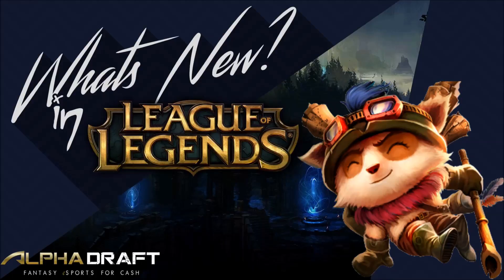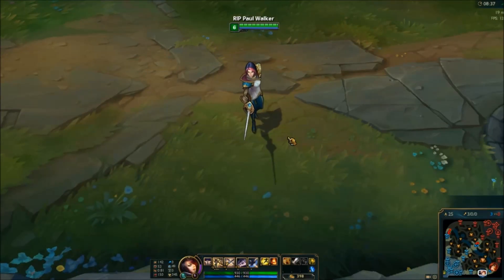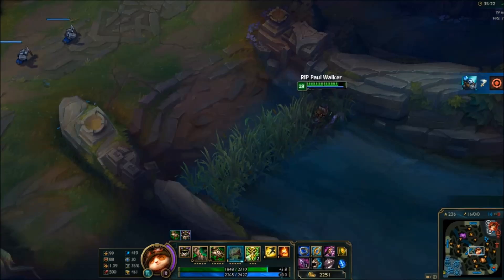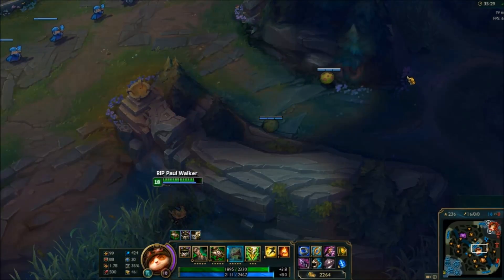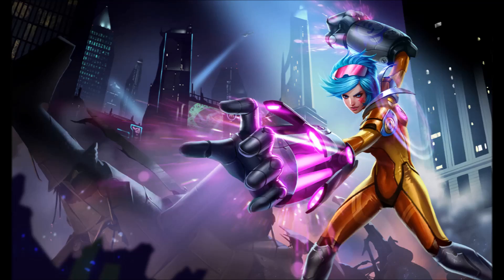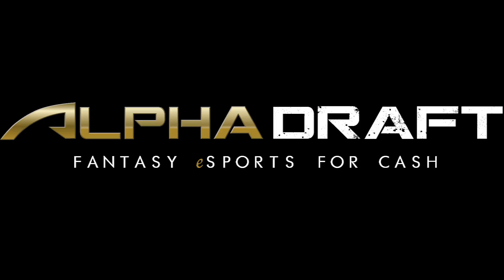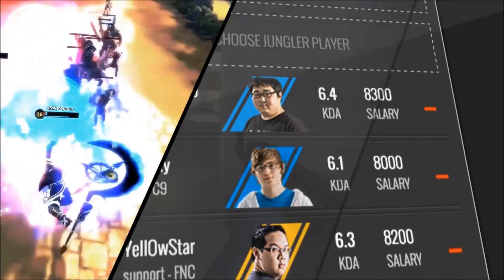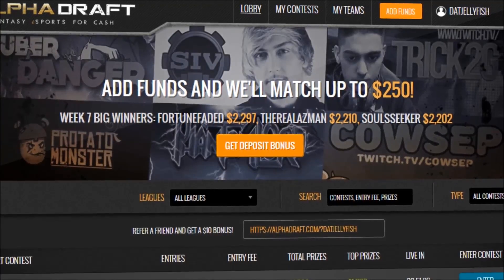Whats New In League Of Legends - July 23rd - Evil Teemo Edition